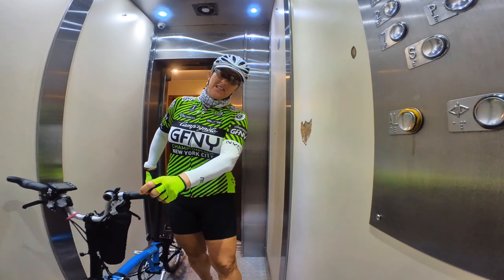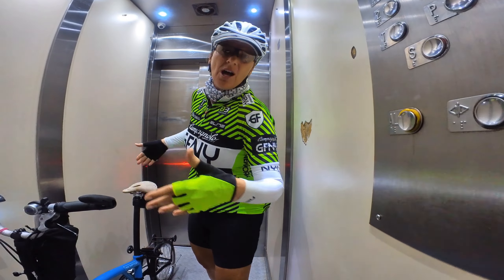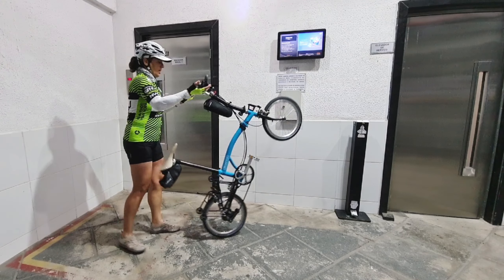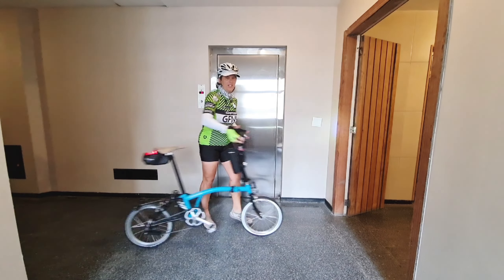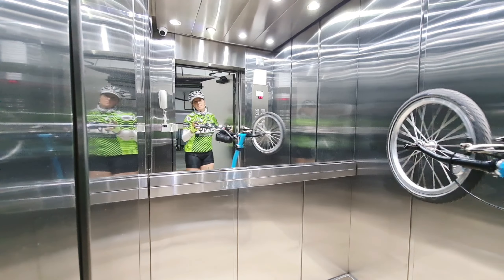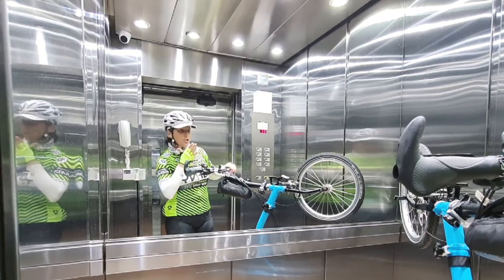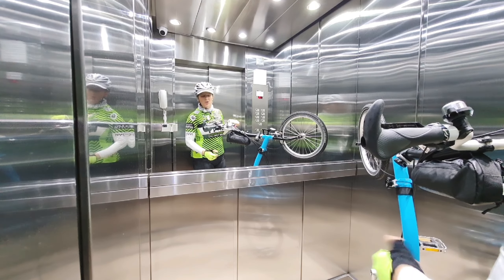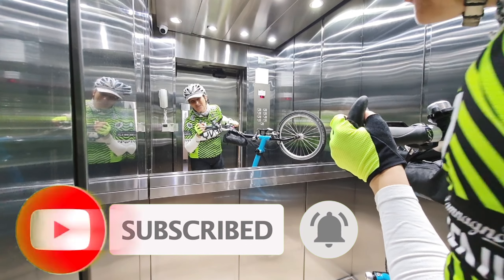QT Lift your Brompton Foldingbike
An easy way to Lift your Brompton and get in a small elevator.

This is a new segment of the channel: QUICK TIPS.
Quick and very useful tips that would be lost in a long video.

CHRIS BY BIKE
Tricks, Tips and Trips!

Film with: Insta360go2 , Samsung Note 10 and Note 20 Ultra.
Edit on Samsung Tab S7  with Kinemaster App
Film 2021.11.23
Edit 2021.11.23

Did You like it? Give the thumbs UP 👍🏻
Be FREE! Ride a BIKE! 🚴‍♀️😍

▶️ IGPSports 50E/S
Amazon US
Amazon UK
Amazon DE

Amazon US
Amazon UK
Amazon DE
Amazon SG - h

▶️EasyWheel Twtopse 60mm (Aliexpress.com)
Similar in Amazon US
Similar in Amazon UK
Similar in Amazon DE
Similar in Amazon SG

▶️Handlebar Grips MTB with Bar-end (Store in Germany)

▶️ Brompton Easy Wheels Extender - MiniM+Ds (Nyce Wheels NY)

▶️ Aluminium Triangle Rear Rack H&H (Dino Kiddo, Amazon.com)

▶️ Titanium Seatpost (Aliexpress)

▶️Mini Bike Pump Portable 150 Psi
Amazon US
Amazon UK

▶️Marathon Plus 16x1.35

▶️Schwalbe Marathon HS Green Guard 5 16x1.35

My Brompton is a 2017 M6L Blue Lagoon with a 44T
Make sure that the linked product fits your Brompton model.